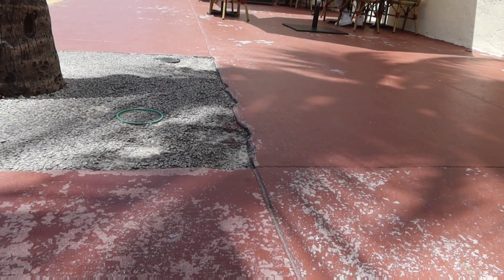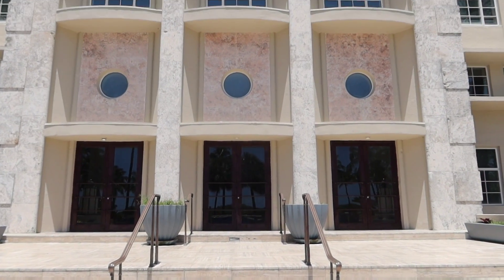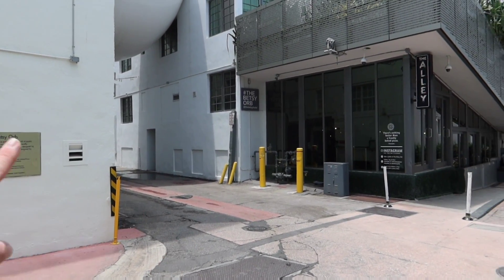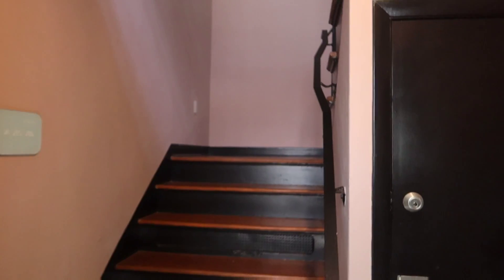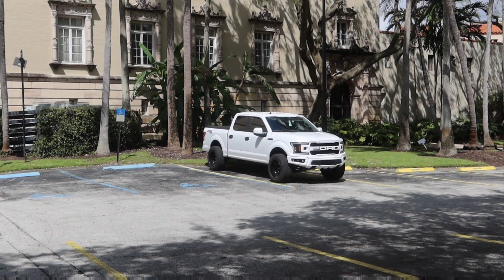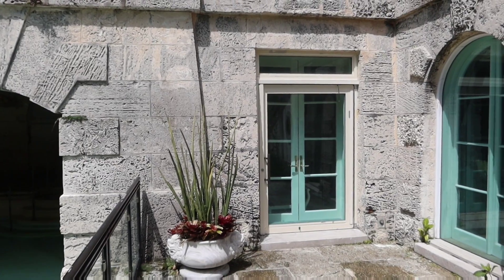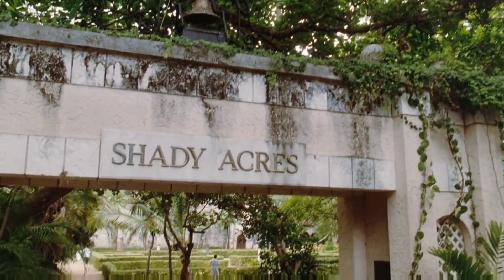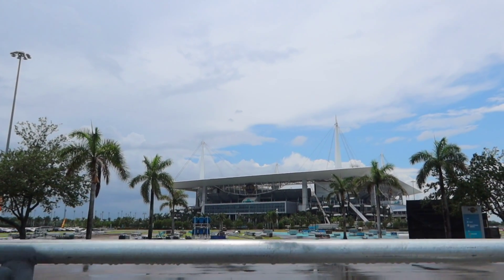ACE VENTURA: Pet Detective Film Locations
ACE VENTURA Pet Detective Filming Locations | MIAMI, FL Jim Carrey